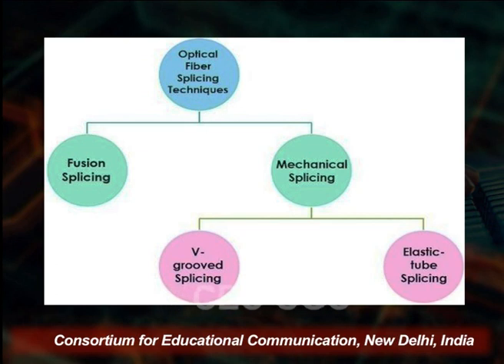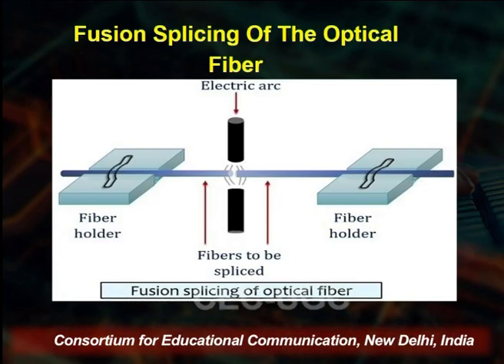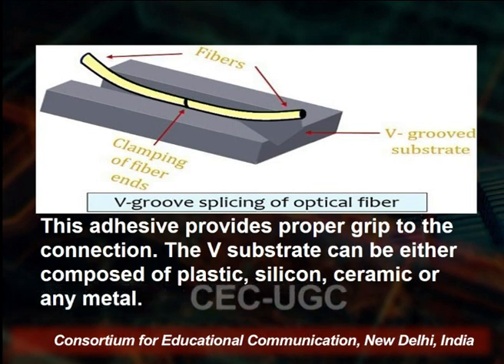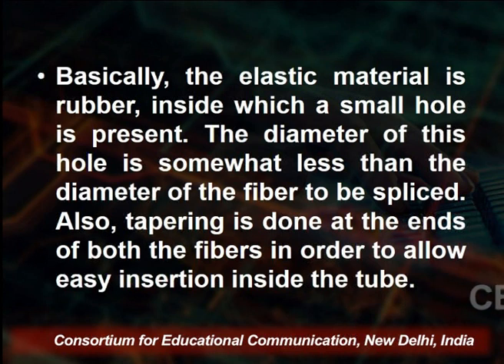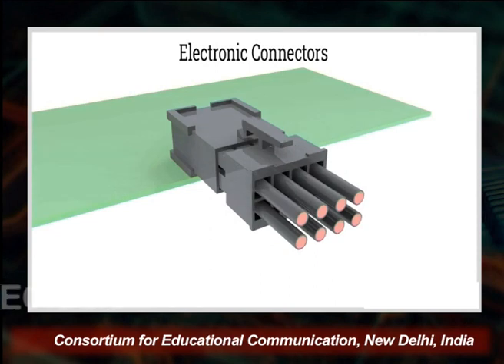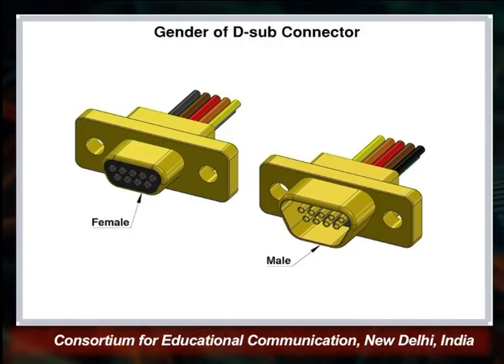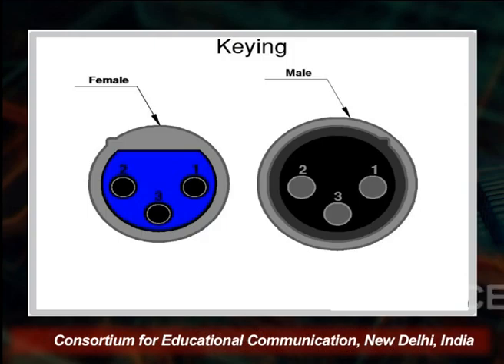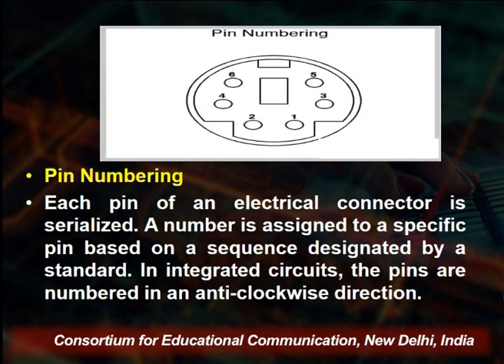Connectors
This Lecture talks about Connectors.